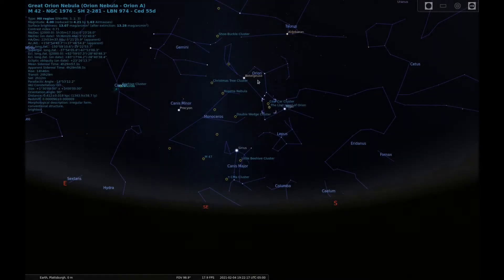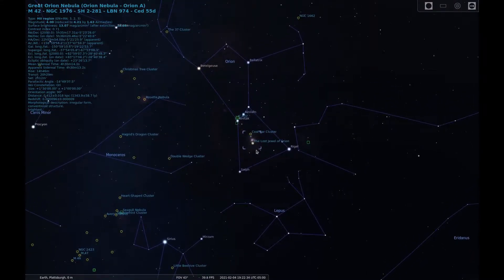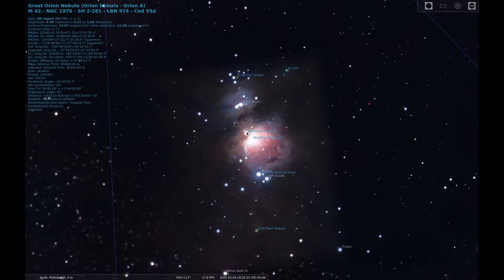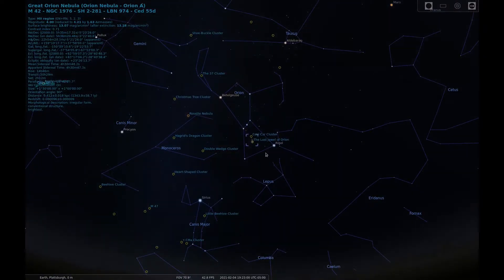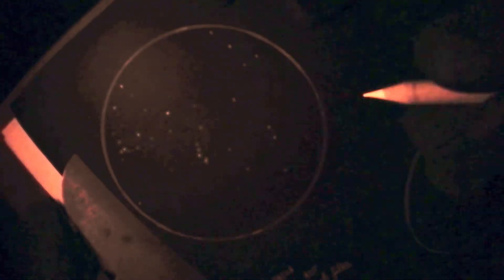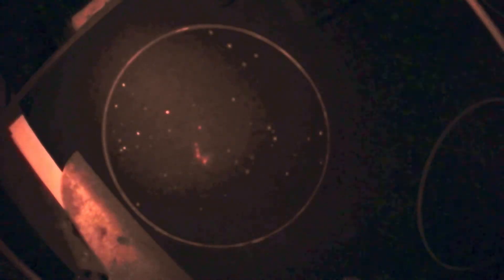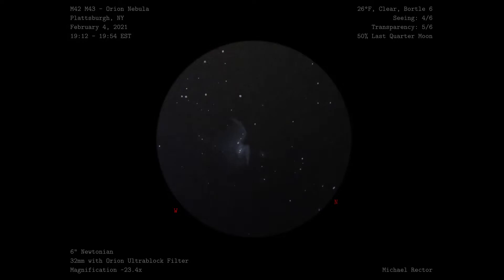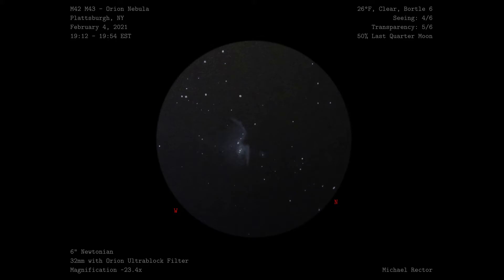Sketching M42 M43 the Orion Nebula at the Eyepiece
This sketch is of the Orion Nebula, M42 and M43 in the constellation Orion. This nebula can be found in the middle star of three that make up the sword of Orion the hunter.